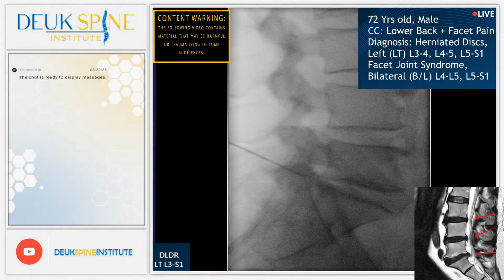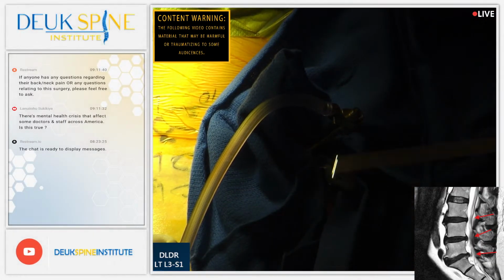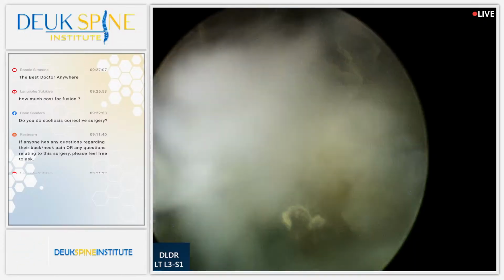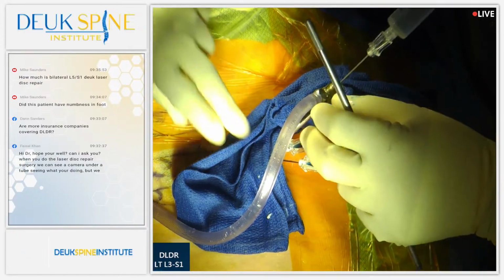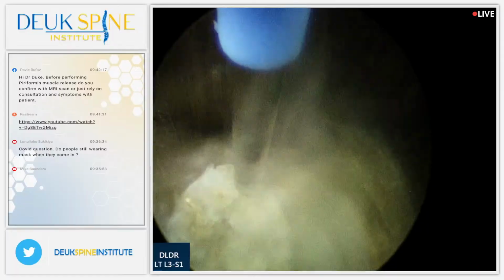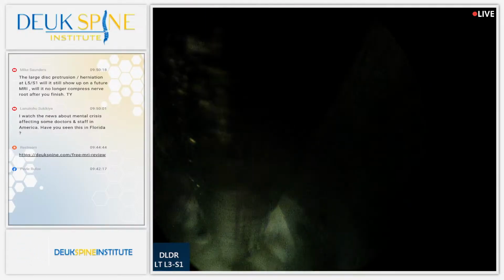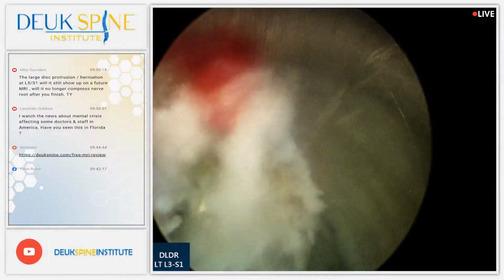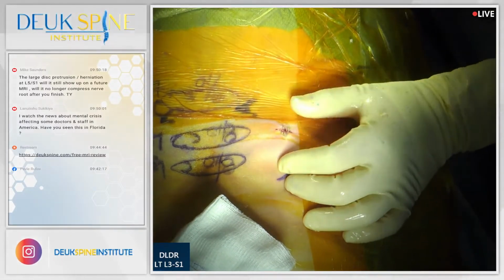WHAT'S A HERNIATED DISC? - LIVE - Laser Spine Surgery